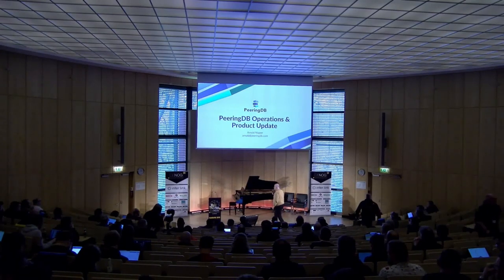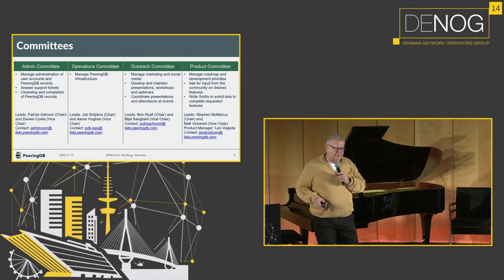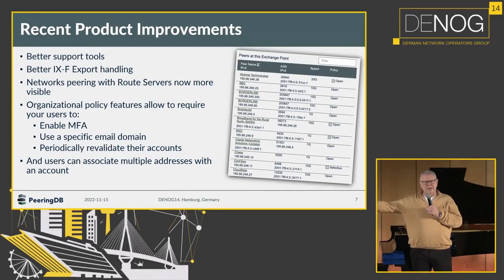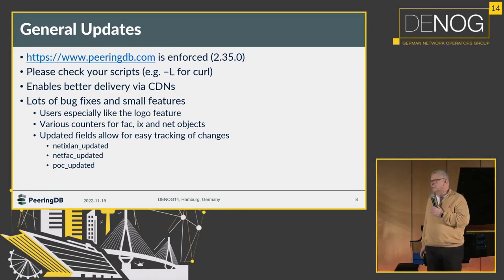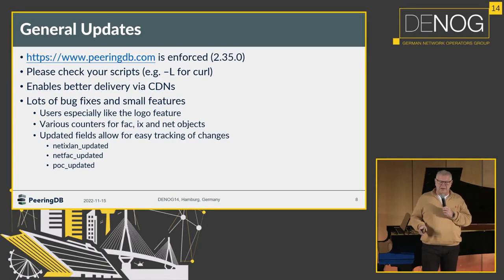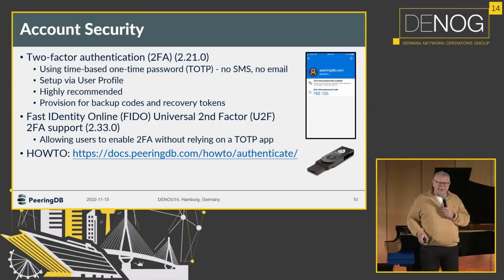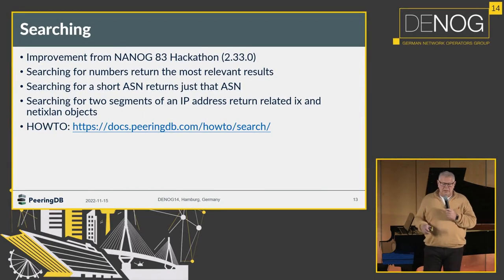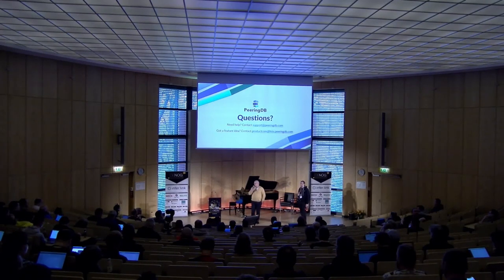DENOG14 PeeringDB Update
PeeringDB has been around for almost 20 years and is the go-to place for interconnection data. Whether to find new peers around you, looking for facilities when expanding your networks or retrieving configuration data for BGP sessions. PeeringDB has all of these data.

The database is a non-profit, community-driven initiative run and promoted by volunteers. It is a public tool for the growth and good of the Internet.

Due to the pandemic situation, we haven't updated the German community for a while. This presentation briefly introduces PeeringDB to bring newcomers up to speed and then roughly goes through the new features and developments

Speaker: Arnold Nipper